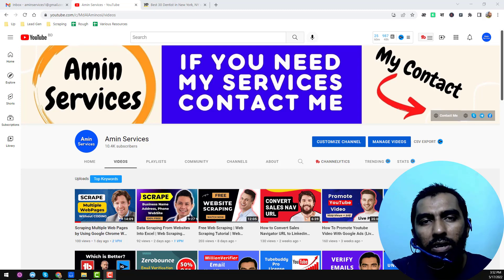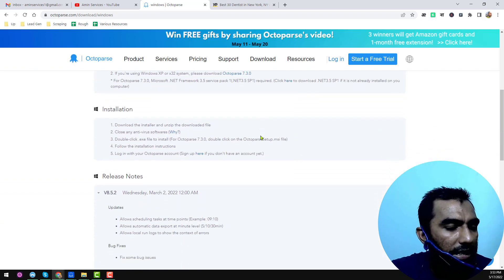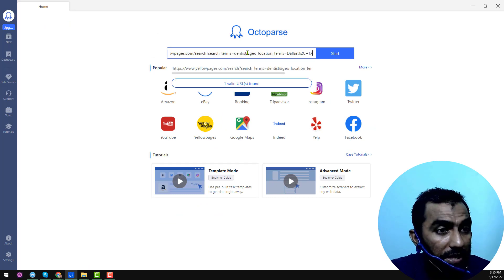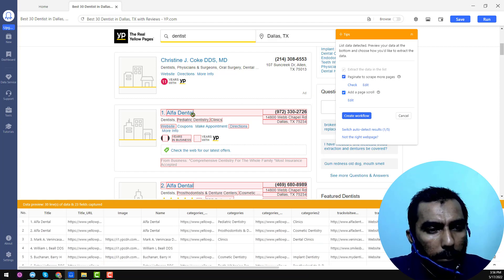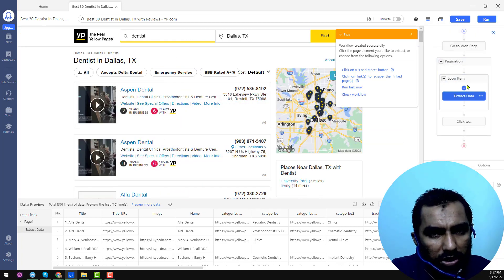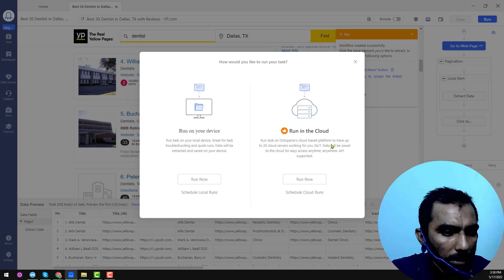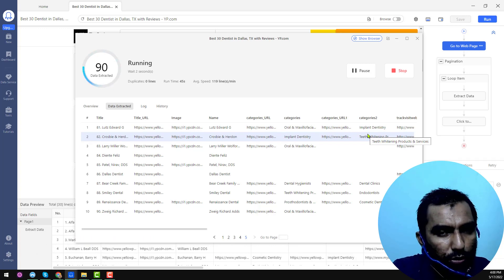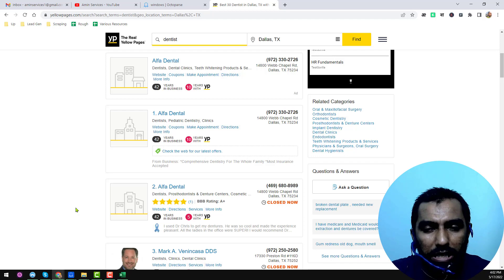Learn How To Easily Scrape Websites Without Any Coding - Web Scraping Tutorial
🌹 Web Scraping Services ✅ Google Maps Scraper Lifetime 👍 YellowPages Scraper Lifetime 🌹 Lead Generation Software ✌ Google Search Scraper 🌺 Email Scraper Lifetime

Web Scraping Tutorial to scrape website without coding. How To Scrape Website Without Coding - Web Scraping Tutorial. Amin Services. Octoparse Web Scraping Tutorial | Free Web Scraping Tutorial | Web Scraping Without Coding / Data Scraping From Websites Into Excel. Data Scraping | Data Scraping Tutorial. Free Web Scraping | Web Scraper. Scraping Multiple Web Pages by Using Google Chrome Web Scraper. Data Scraping from Websites to Excel | Web Scraping | Web Scraping using web scraper chrome extension.
Web Scraper Tutorial | Web Scraping Service | Web Scraping Using Google Chrome Web Scraper Extension | web scrape. Web Scraping With Chrome Extensions - Web Scraper Chrome Extension | Web Scraper Chrome Extension Tutorial.

Chapter:
0:00 - Introduction
0:54 - Introduction of Octoparse Web scraping Software
2:35 - Use of Octoparse web scraping program
8:32 - Report Checking

Related Searching Tags:
amin services
web scraping
web scraping python
octoparse tutorial
data mining
data scraping
web scraper
web scrapping
web crawler
regular expressions
webscraping
data extraction
scrape data
web scrapers
webscrape
data extraction tutorial
lead generation
lead generation tutorial
web crawling
web scraper tutorial
xpath
xpath tutorial
parsehub
octoparse
email extractor
email scraping